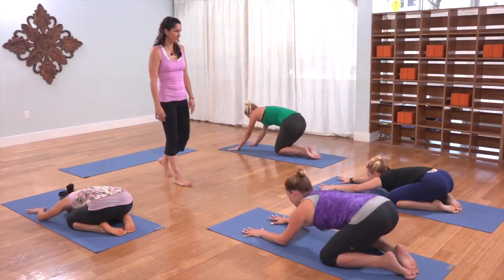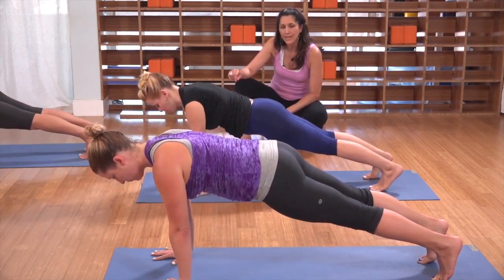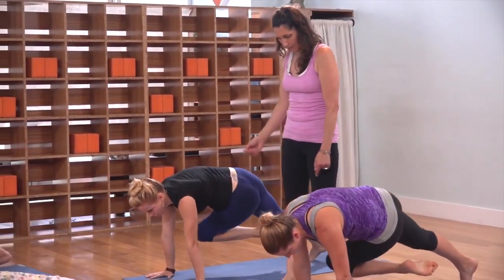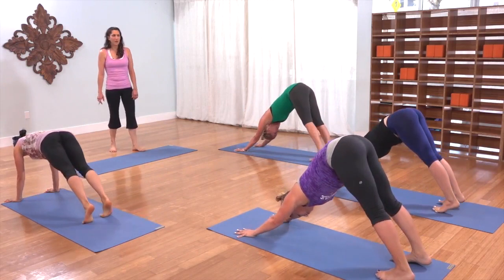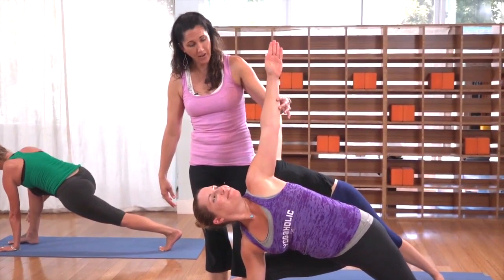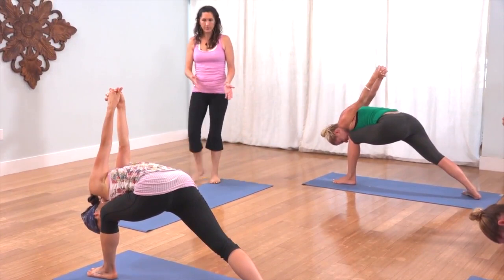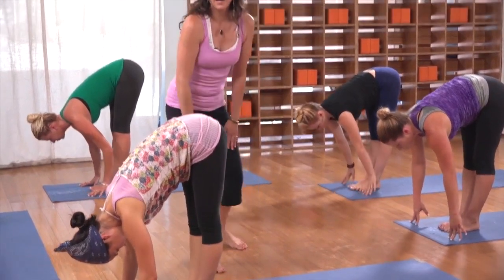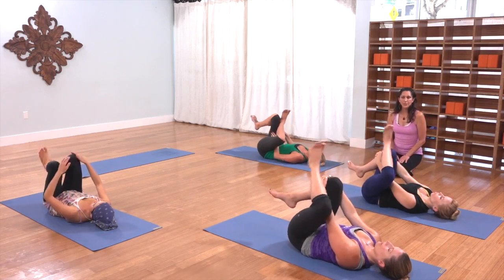ЙОГА за начинаещи: динамична тренировка {|} йога зона